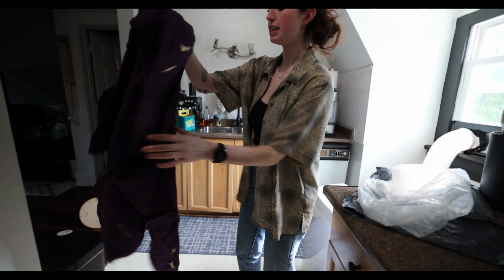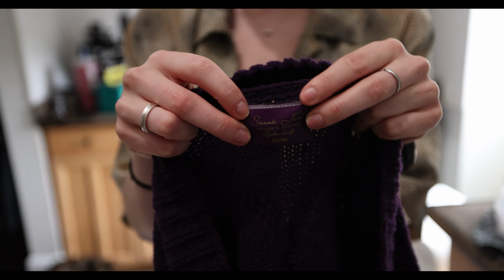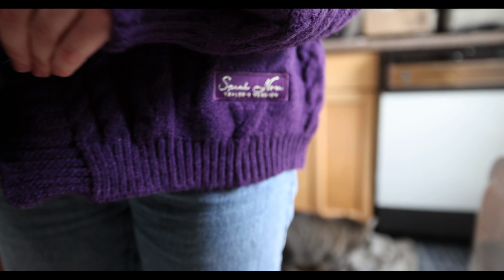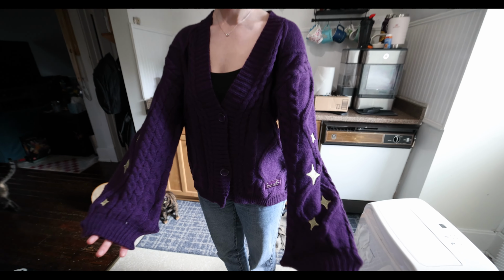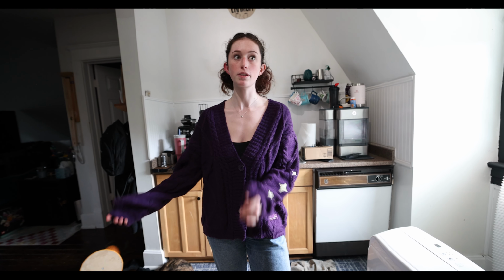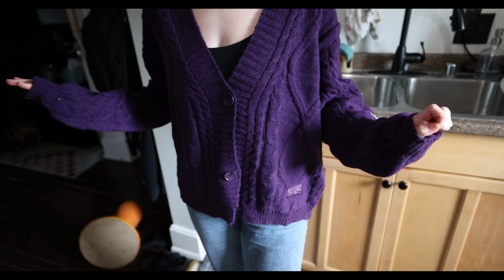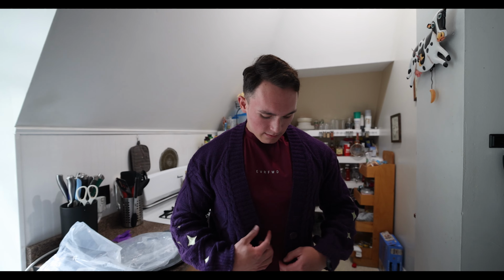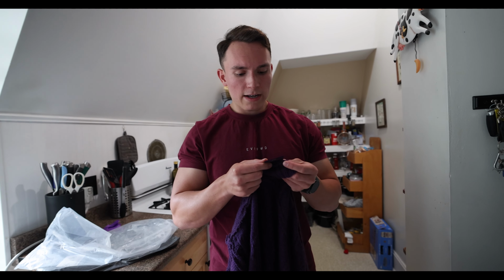first look at the new Taylor Swift speak now cardigan !!!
The first look at the new Taylor Swift speak now cardigan !! A review of the cardigan, let's see just how nice it is! Taylor Swift Speak now ( Taylors Version)
Please don't mind our messy kitchen lol, we addressed it at the end